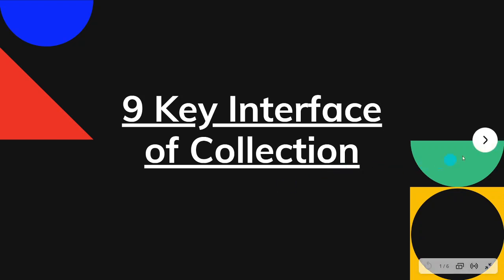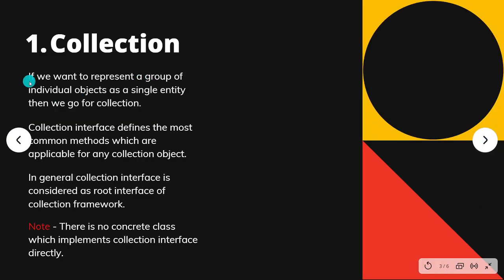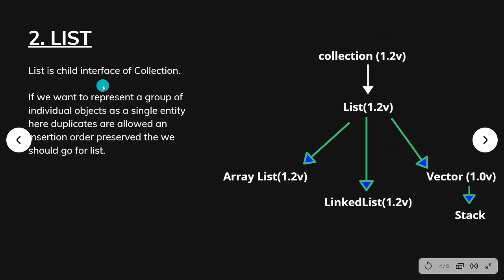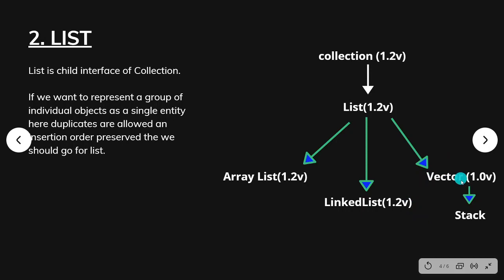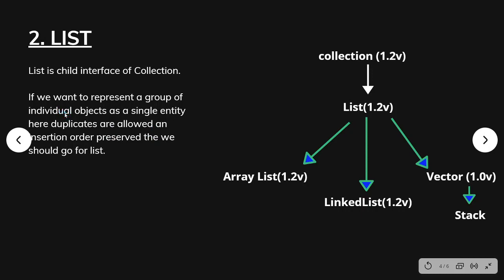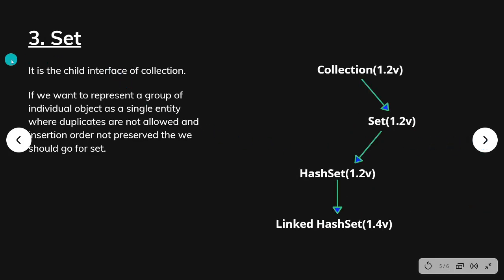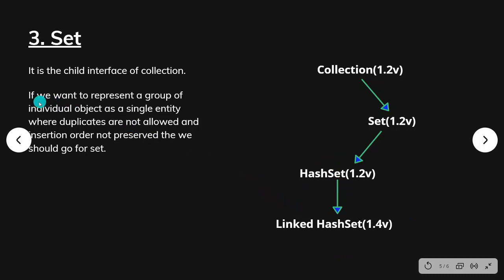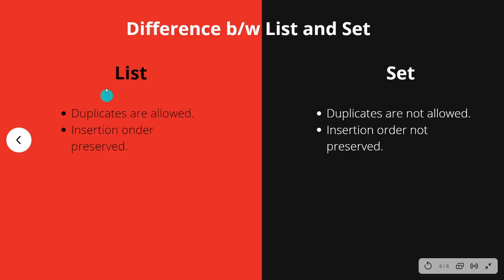9 key Interface of Collection|| Collection in java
in this video i had told about 9 key interfaces of collection in java.
Collection
List
Set
Sorted Set
Navigable Set
Queue
Map
Sorted Map
Navigable Map
I had talked about the collection list, set, and sorted set in this video I hope you may understand.